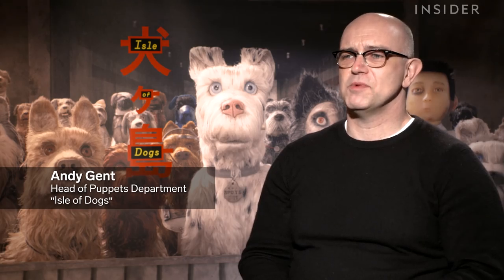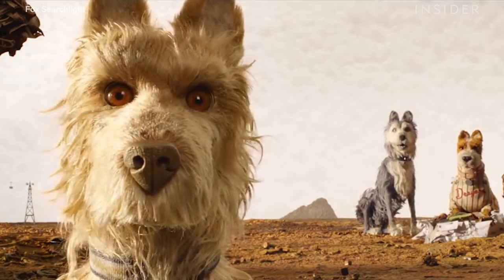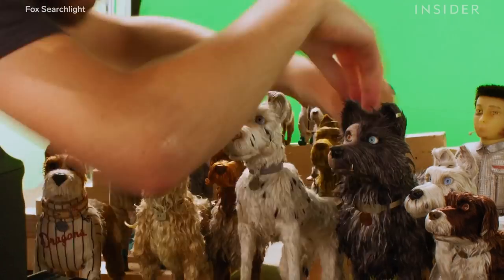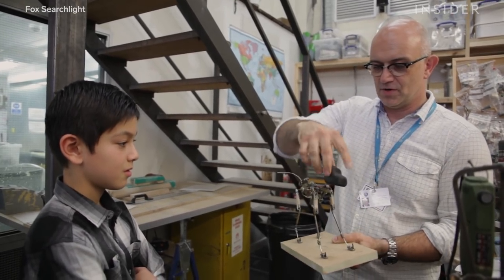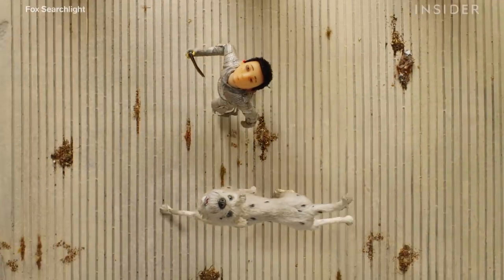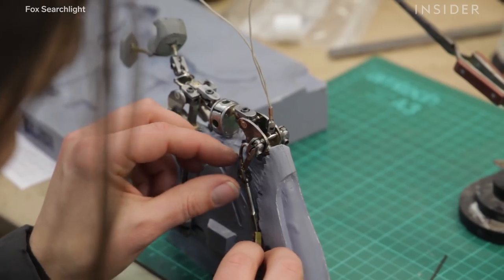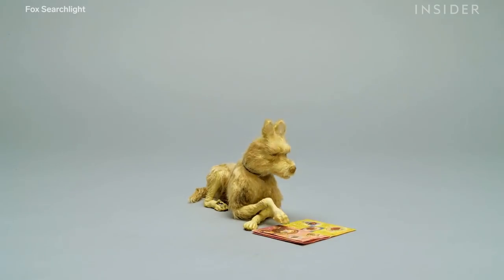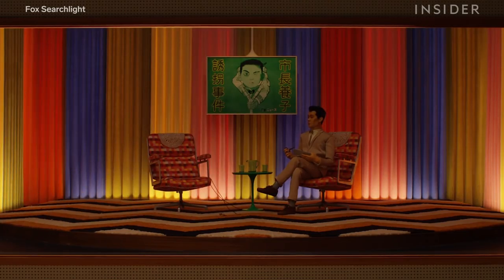How Wes Anderson Makes His Animated Movies | Movies Insider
Director Wes Anderson is known for his stop-motion movies, like "Fantastic Mr. Fox". His newest film "Isle of Dogs" is out in theaters now — and it was no easy task to bring over 1,000 puppets to life. Puppets vastly ranged in sizes — some were the size of a fingernail while others could be climbed into — but above all else, they had to be individually manipulated to animate them for the big screen.

Produced by: Exa Zim & Ian Phillips